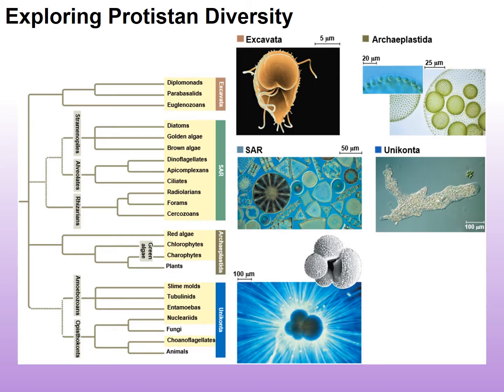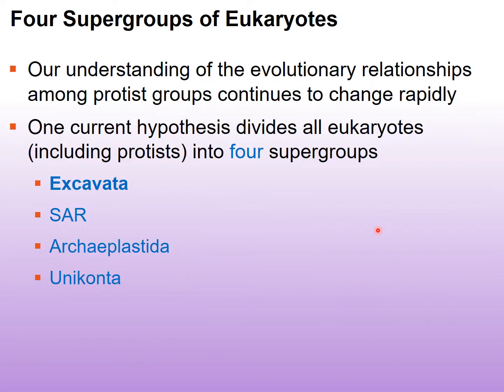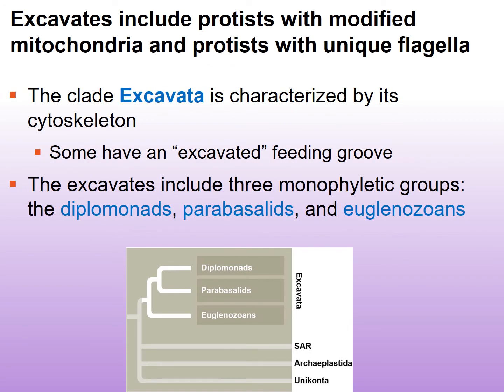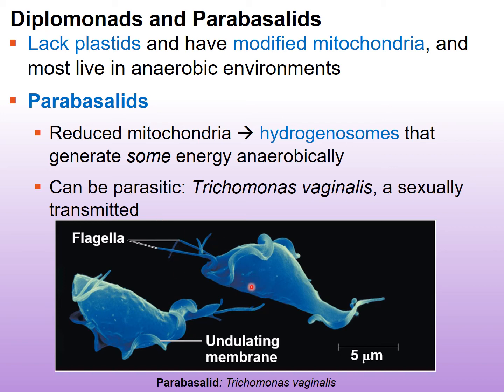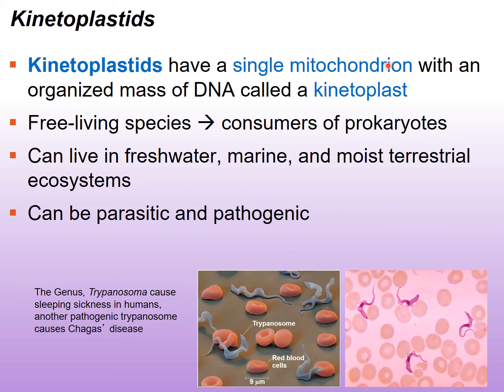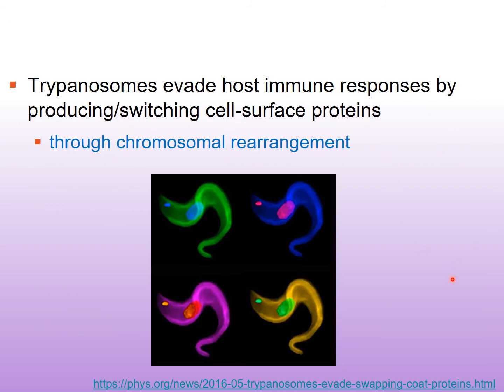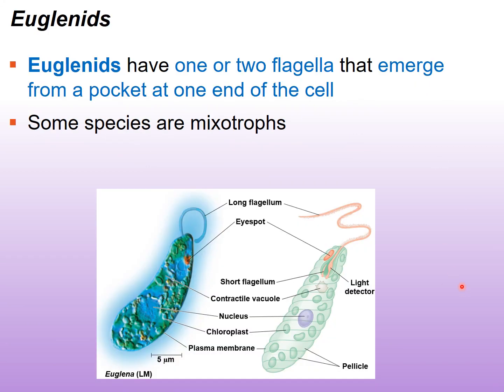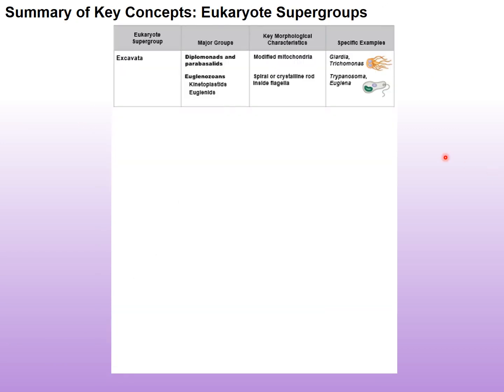Chapter 28 Excavates